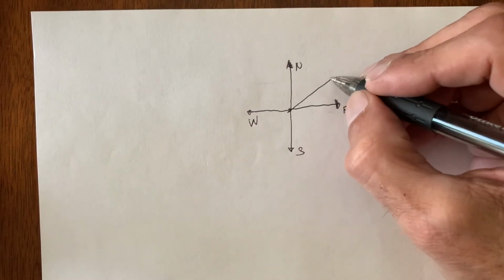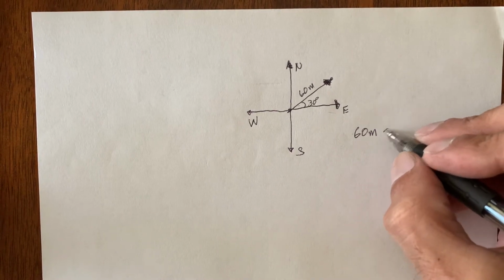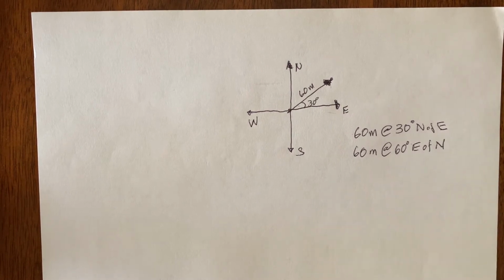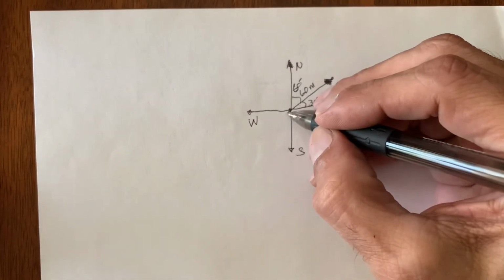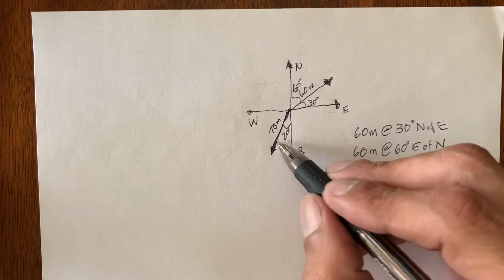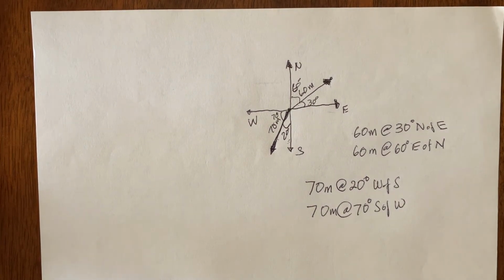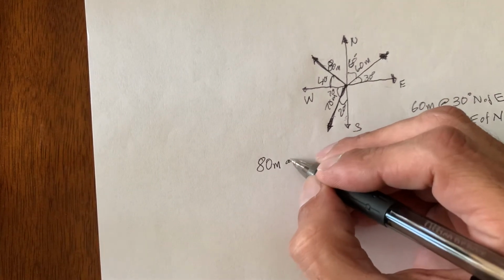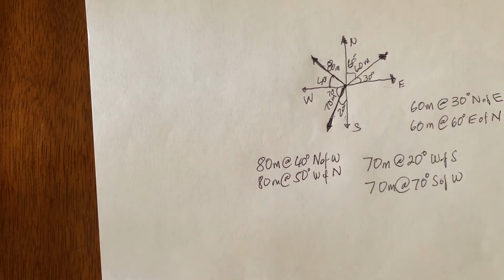Vector orientation using compass direction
How to write vector magnitude and direction using NEWS